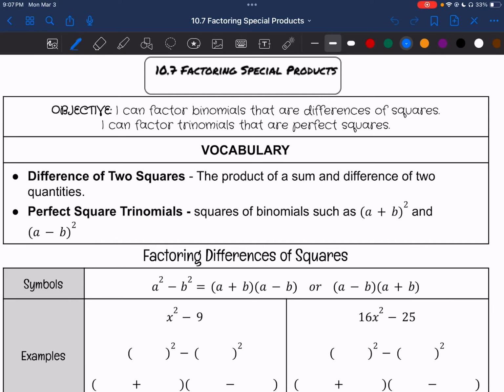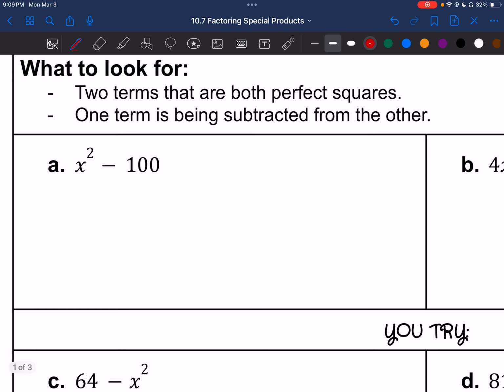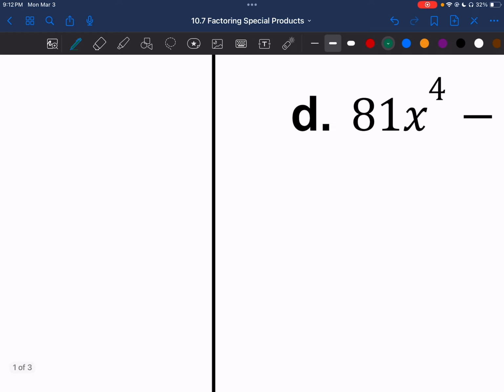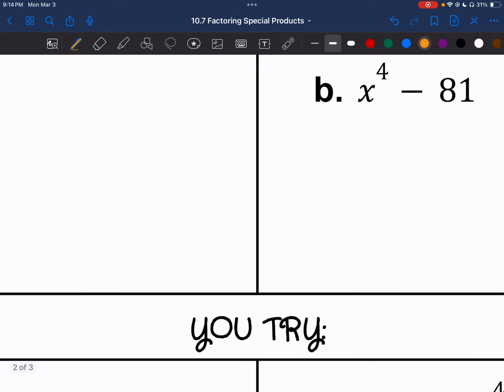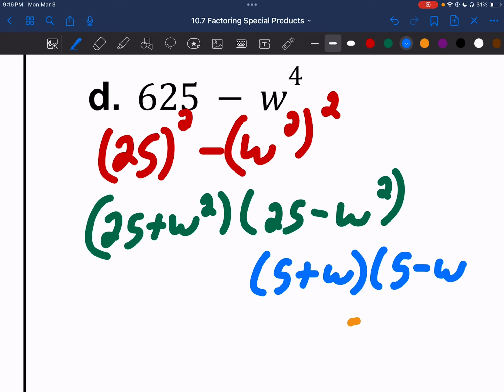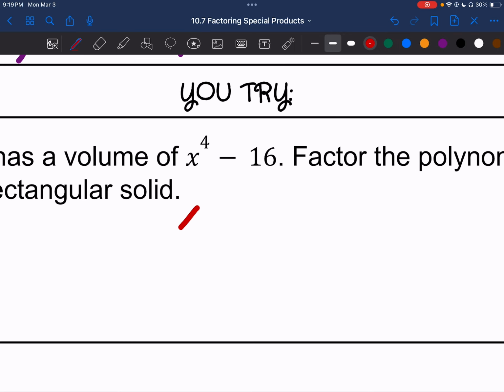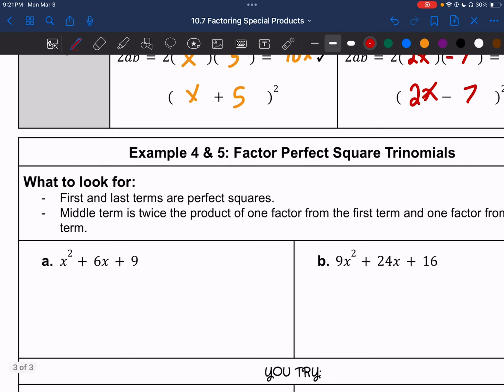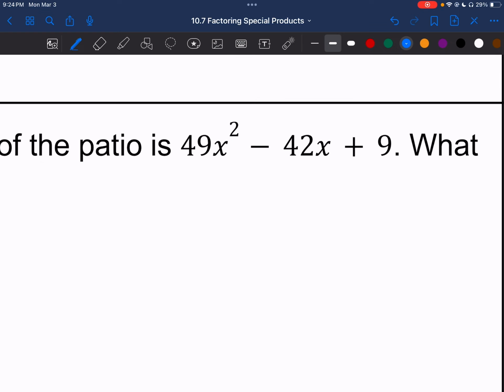10.7 Factoring Special Products